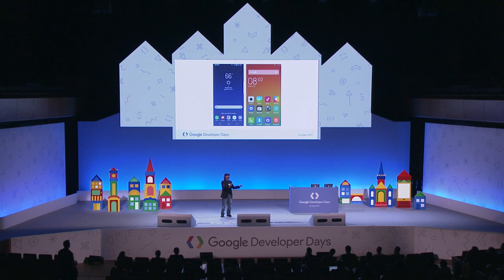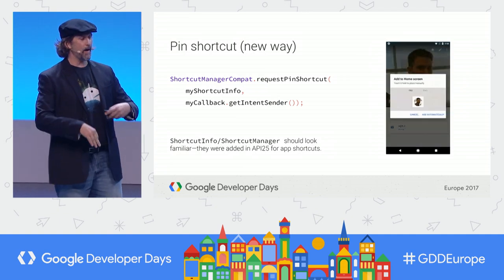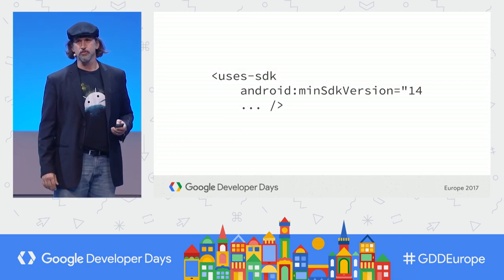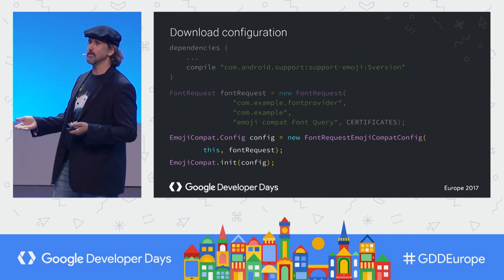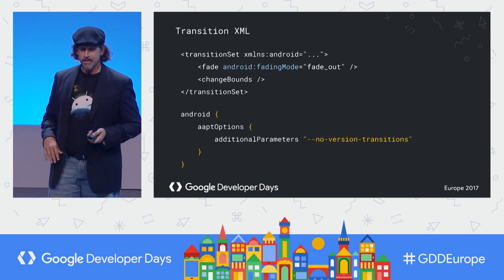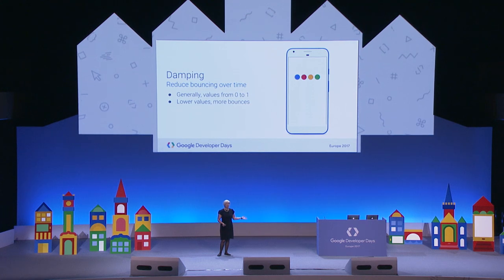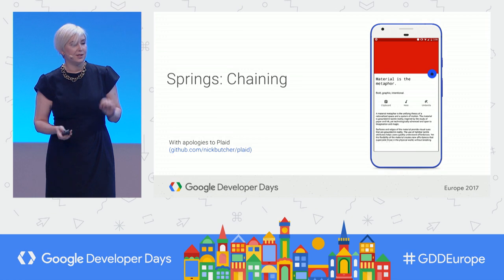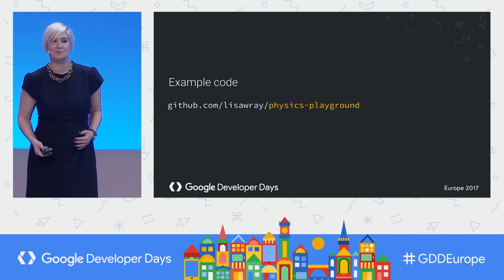Diving into O and the Support Library (GDD Europe '17)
In this video, Dan Galpin and Lisa Wray take a close look at Android O with the Support Library, taking a deeper look at physics-based animation and other features to make your apps work, look, and feel better than ever.

Check out the ‘All Sessions’ playlist for the rest of the talks that were given at GDD Europe ’17